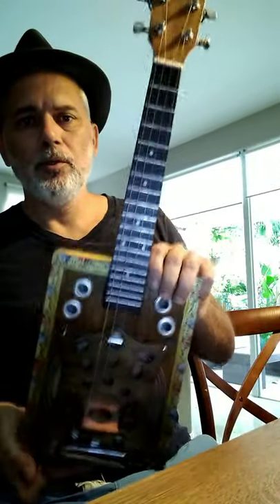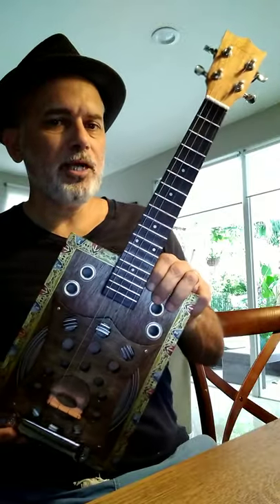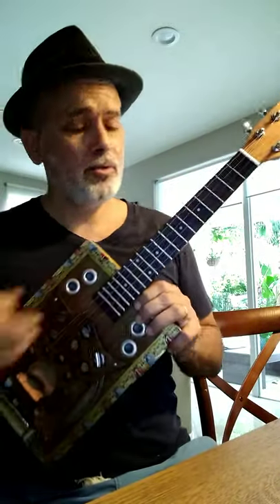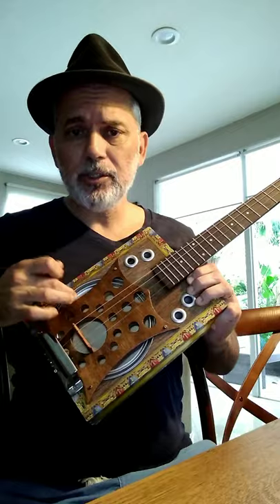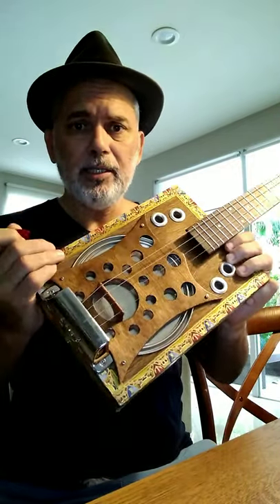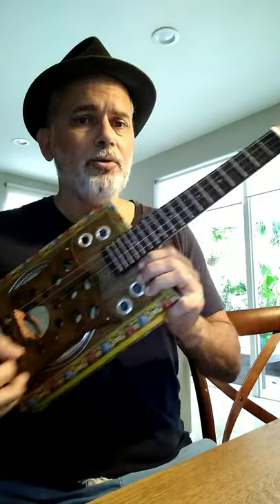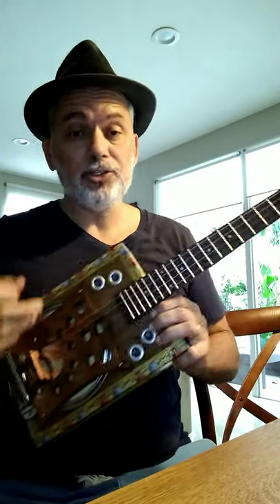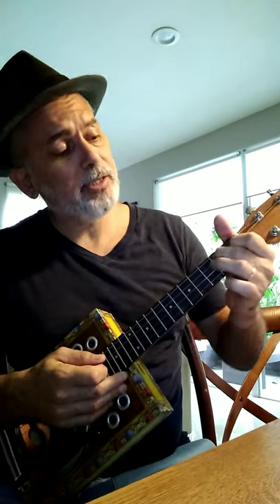Cigar Box Ukulele guitar sound sample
so this video is a sound sample of this handmade cigar box ukulele. it is tuned to open g same as in evangel and it has a resonator plate made out from a paint lid can